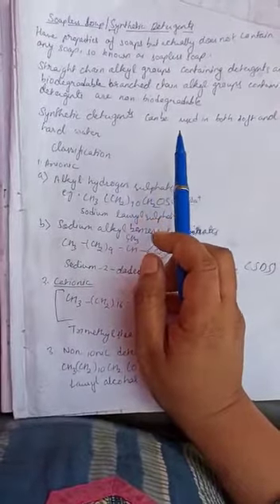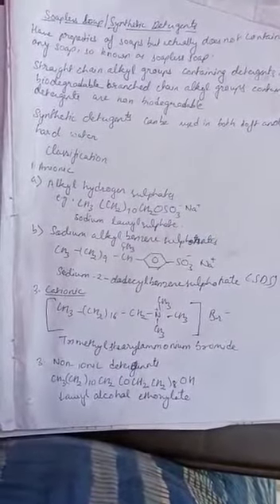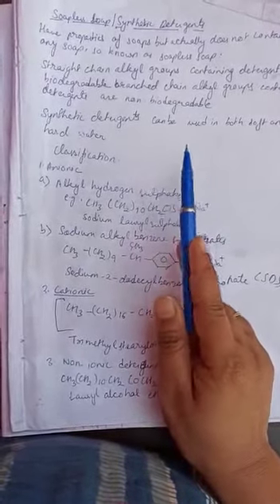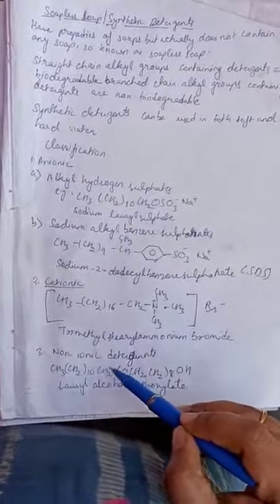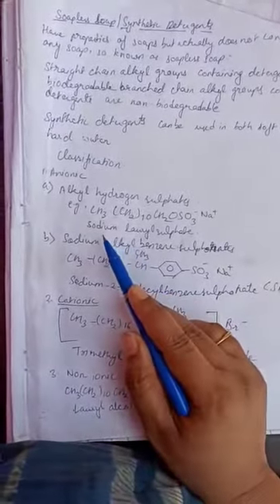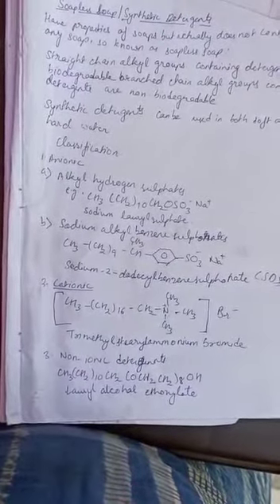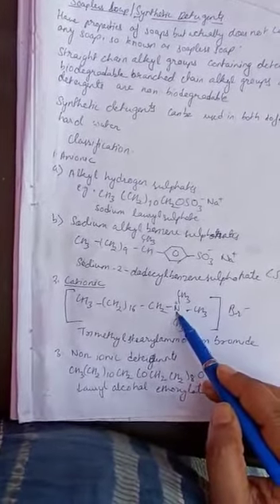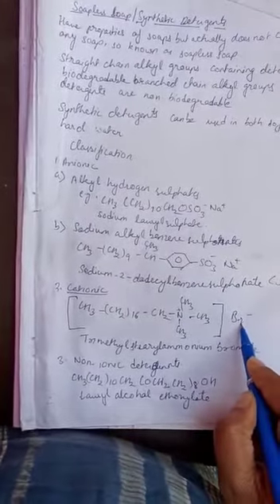Synthetic soap and detergents